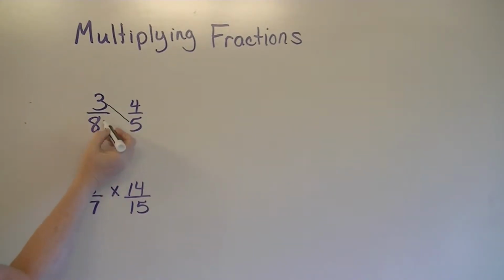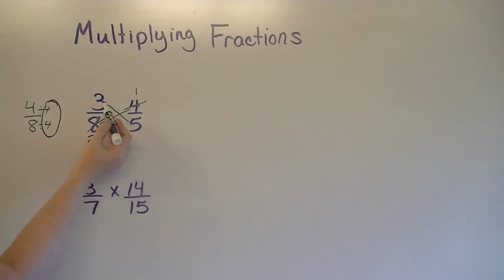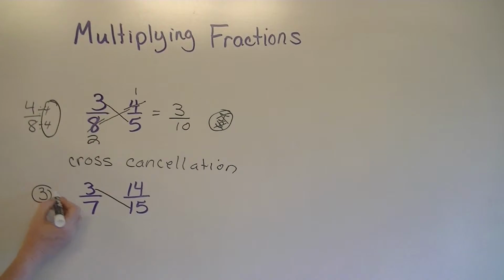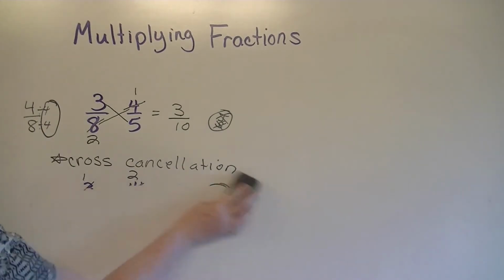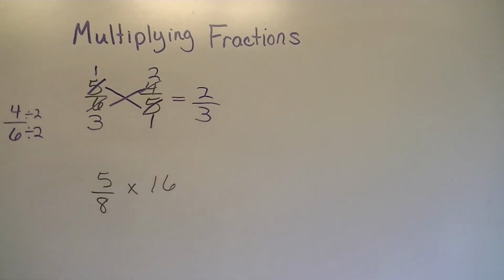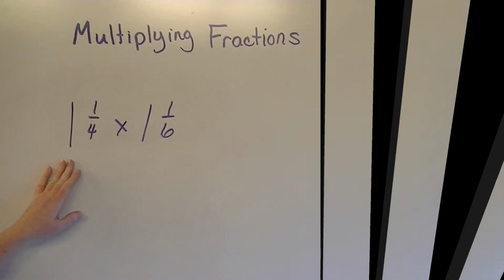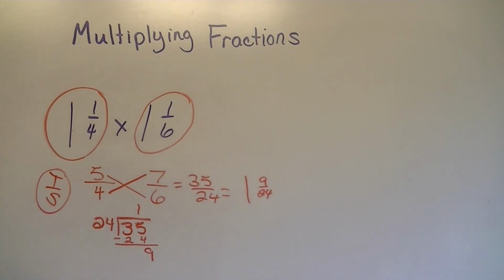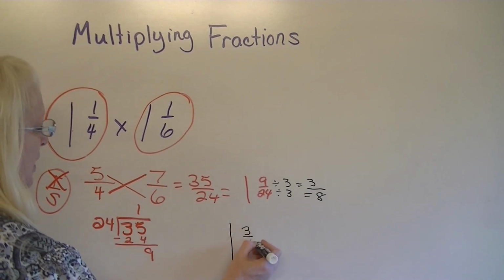Math Tutor Clips Multiplying Fractions Part 2